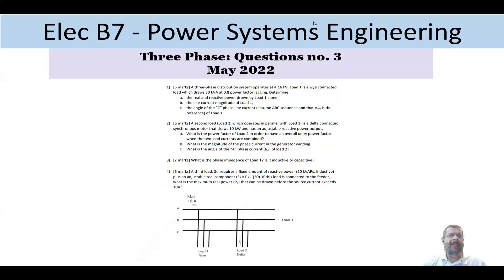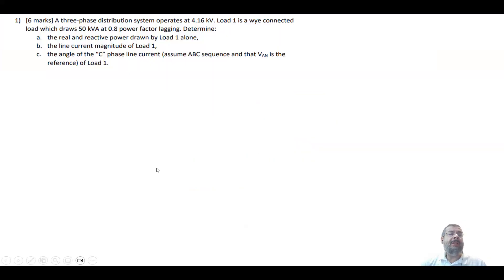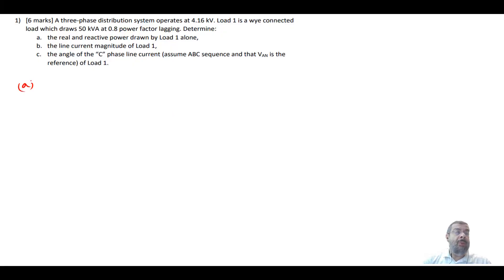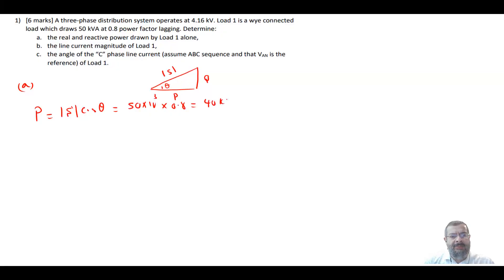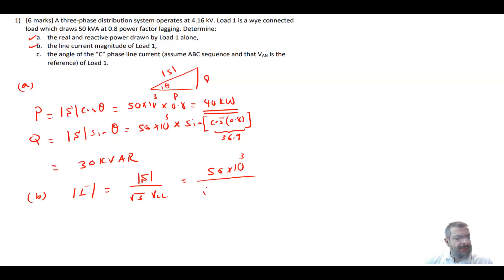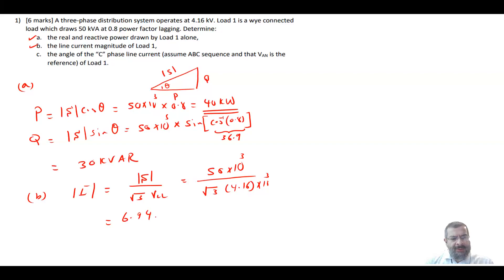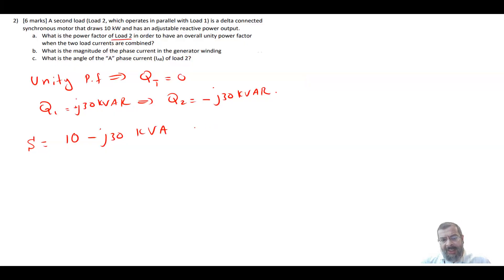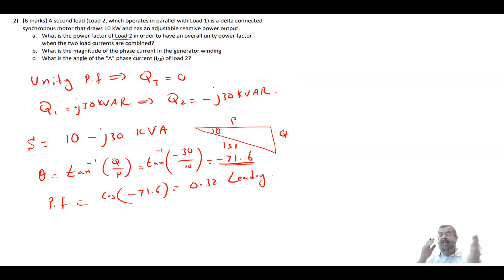PEO solved examples (ELEC B7) Three Phase Question no. 3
One question from PEO ELEC B7 May 2022 exam. The question covers different aspect of three phase circuit analysis including:
1. Calculating power factor for multiple loads
2. Power factor correction using synchronous motors
3. Calculating line and phase currents.